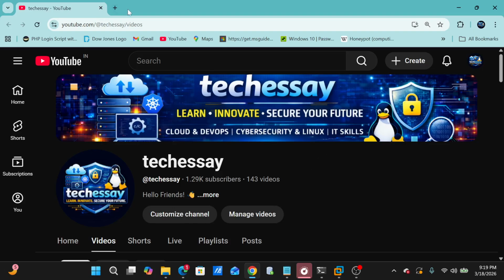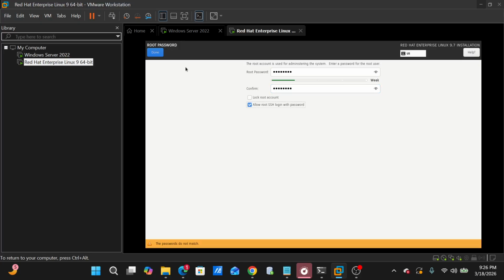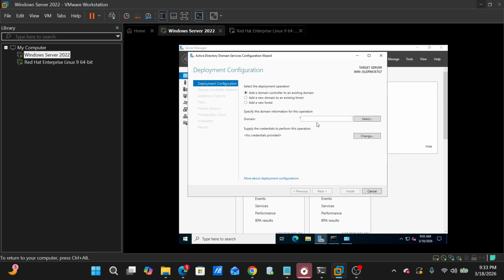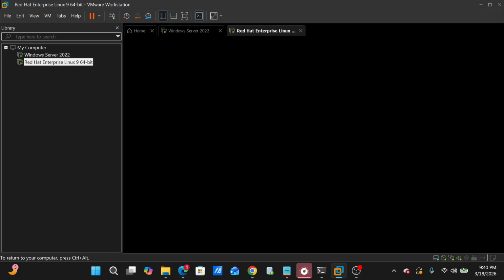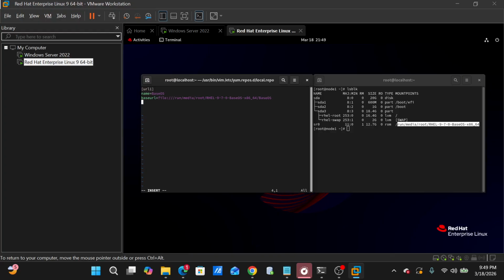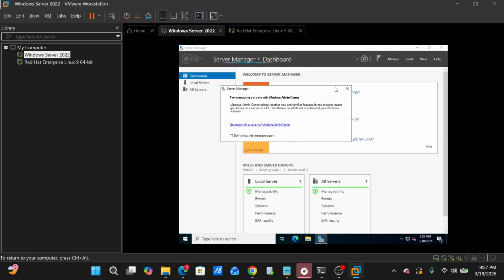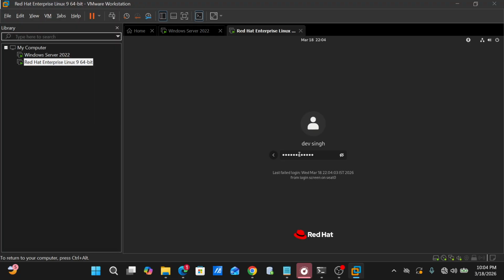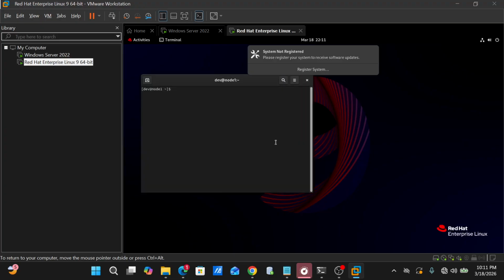How to Join RHEL 8 & 9 to Active Directory Domain | Complete Guide from scratch (SSSD + Realmd)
What You’ll Learn:
How to Set Up and Install Windows AD Domain Controller Implementation Guide

How to configure RHEL 8/9 for domain integration

Install required packages (realmd, sssd, oddjob, adcli)

Discover and join the Active Directory domain.

Configure secure login using an AD user.s

Allow specific users (like dev) to log in without the full domain name.

Troubleshooting common errors (DNS, time sync, Kerberos issues)

Best practices used in enterprise environments

Real-World Use Case:

This setup is widely used in:

Banking & Financial Systems

Data Centers & Enterprise IT Infrastructure

Cloud & DevOps Environments

Zero Trust Security Models
Technologies Covered:

RHEL 8 / RHEL 9

Active Directory (Windows Server)

SSSD (System Security Services Daemon)

Kerberos Authentication

realmd & adcli

Common Issues Solved:

“Realm not found” error.Log in with a short username (without @domain)

DNS & NTP misconfiguration

Authentication failures
1. Architecture Understanding (Very Important)

Before jumping into commands, understand what happens internally:

Active Directory (AD) → Central authentication server

Kerberos → Handles authentication (tickets)

SSSD → Fetches user/group info & manages login

realmd → Simplifies the domain join process

adcli actually joins the Linux machine to AD

👉 Flow:

Linux Server → DNS → AD DC → Kerberos → Authentication → Login
✅ 2. Prerequisites (Must Check)
🔹 2.1 System Requirements
Step 1: Configure DNS (VERY IMPORTANT)

cat /etc/resolv.conf

📌 Step 2: Time Synchronization (Kerberos Requirement)

timedatectl
dnf install -y chrony
systemctl enable --now chronyd
chronyc sources

📌 Step 3: Install Required Packages

dnf install -y realmd sssd oddjob oddjob-mkhomedir adcli samba-common-tools krb5-workstation

📌 Step 4: Discover Active Directory Domain

📌 Step 5: Join RHEL to Active Directory

Verify:

realm list

📌 Step 6: Check AD Users

📌 Step 7: Enable Home Directory Auto Creation

authselect select sssd with-mkhomedir --force
systemctl enable --now oddjobd

📌 Step 8: Allow Only Specific User (Example: dev)

📌 Step 9: Login Without Domain Name (Short Username)

Edit config:

vi /etc/sssd/sssd.conf

Add:

use_fully_qualified_names = False
fallback_homedir = /home/%u

Restart:

systemctl restart sssd

Now login:

ssh dev@server-ip

📌 Step 10: Test Login

su - dev
id dev

🔹 Kerberos Test:

kinit Administrator
klist

🔹 SSSD Logs:

journalctl -u sssd -xe

🔹 Clear Cache:

sss_cache -E

🔐 Enterprise Best Practices:
✔ Use AD groups instead of individual users
✔ Disable root SSH login
✔ Implement sudo access via AD groups
✔ Follow Zero Trust model

🏢 Real-World Usage:
Used in:
✔ Banking systems
✔ Data centers
✔ Cloud & DevOps environments
✔ Enterprise Linux infrastructure